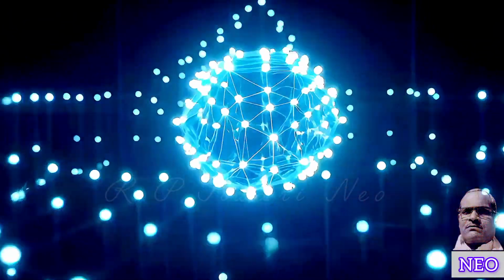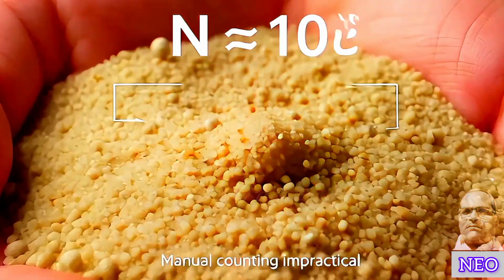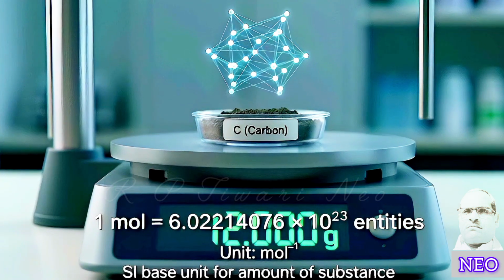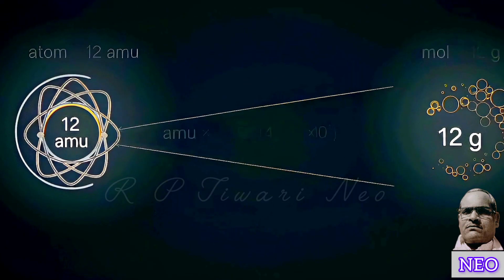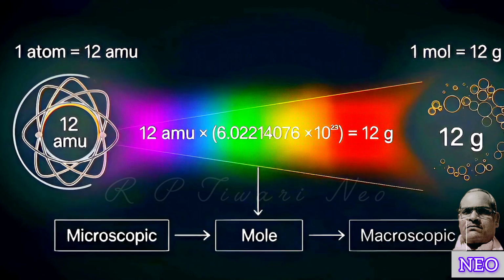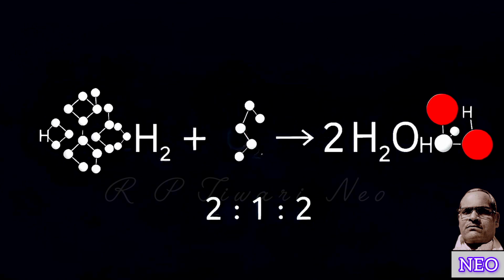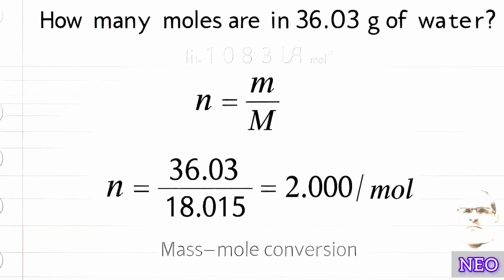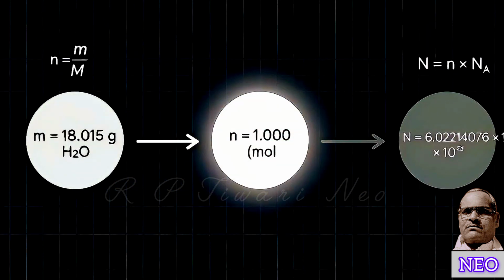🌌 What is a Mole? ⚛️ | 6.022×10²³ Explained. علم# علوم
⚛️ This video explains the concept of the mole in chemistry with clarity and precision—one of the most fundamental ideas used to connect the microscopic world of atoms and molecules to measurable quantities like mass.
🔬 Through structured visuals and step-by-step reasoning, the video shows how the mole allows chemists to convert between grams, moles, and number of particles—making chemical calculations practical and meaningful.